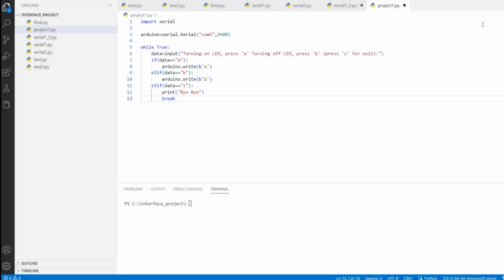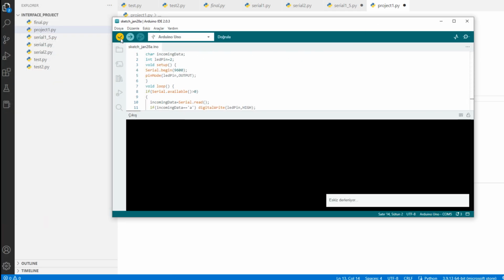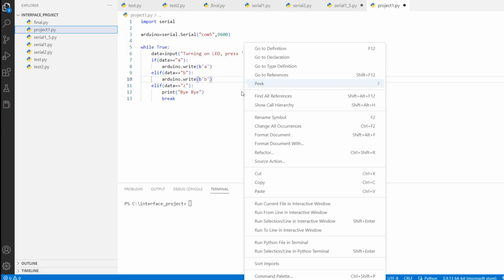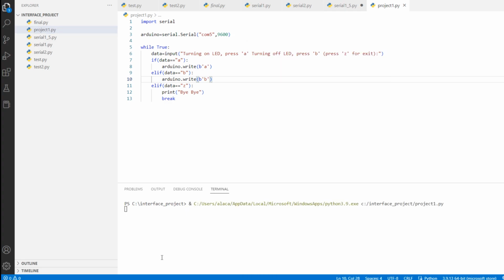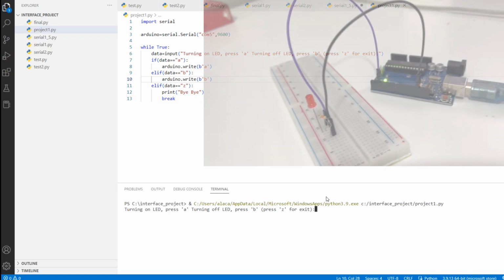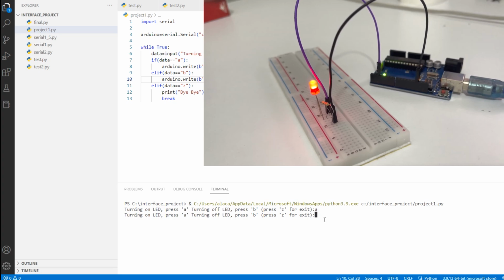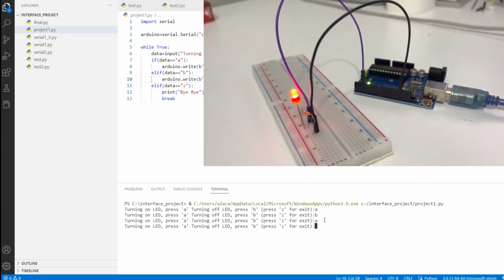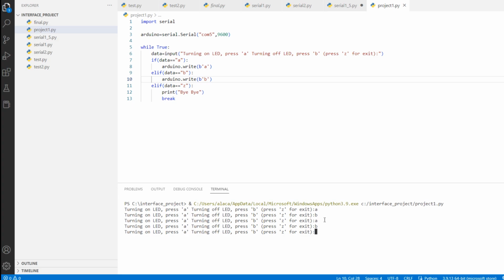Advanced Arduino and Python Programming: Result of Project 1 #16